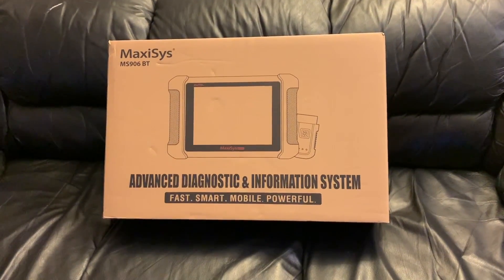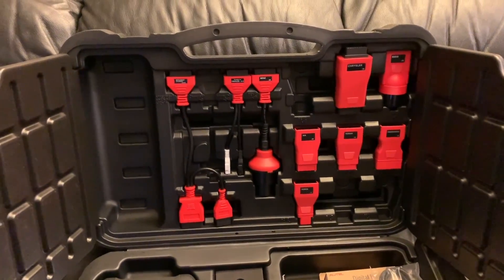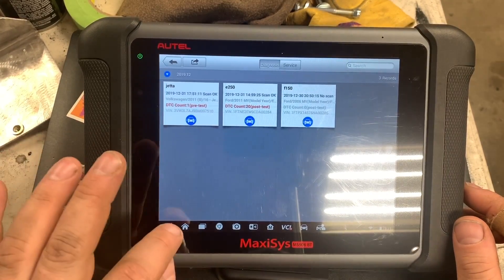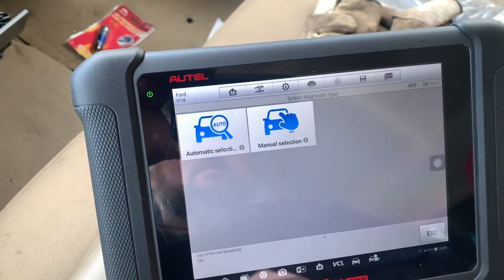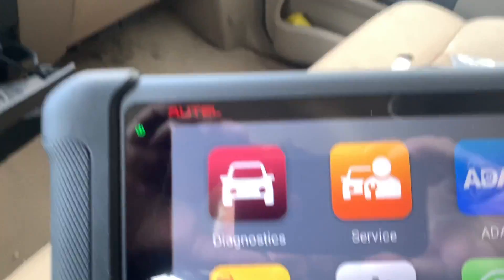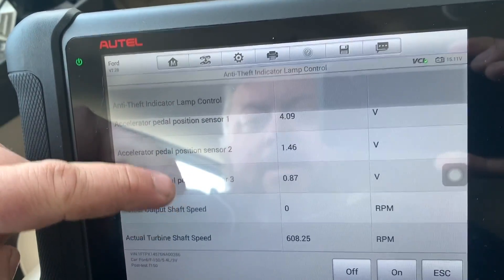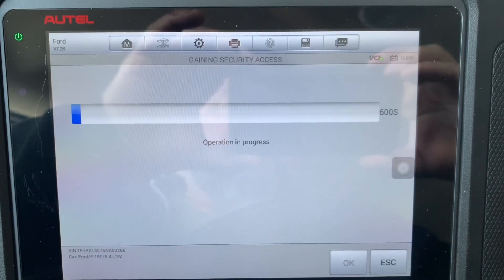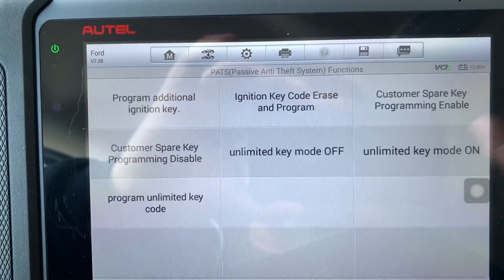Autel 906BT Unboxing and First Look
Autel Maxisys 906Bt
In Canada Autel 906BT

Autel MaxiSys MS906BT, as a professional scan tool and upgraded version of Autel MS906, it can access wirelessly via Bluetooth connection ALL available vehicle modules including but not limited to PCM, ECM, EPS, PDM, BCM, TPM, SCCM, RADIO and etc. With complete capability for codes, it can read and clear codes on all systems and subsystems and be able to show live PID data of multiple sensors in graph & text.

Autel MaxiSys MS906BT car scan tool can perform various most commonly used service functions, for example:

Oil Reset: Reset service mileage & service intervals after engine oil is changed.

EPB Service: Resetting brakes after disc or pad replacement and etc.

TPMS Relearn: Quickly look up the tire sensor IDs from vehicle’s ECU and perform TPMS Relearn.

SAS Calibration: Clear SAS fault memory and reset the current steering wheel position as the straight-ahead position in the steering angle sensor EEPROM.

DPF Regeneration: Performs DPF Regeneration to clear the blockage through continuous burning of the particulate matter captured in the DPF filter and turn off DPF light.

ABS/SRS Services: Perform various active/functional tests to check ABS and SRS (Airbag) systems like ABS Brake Bleeding, Pump Motor Test and checking Module Information and etc.